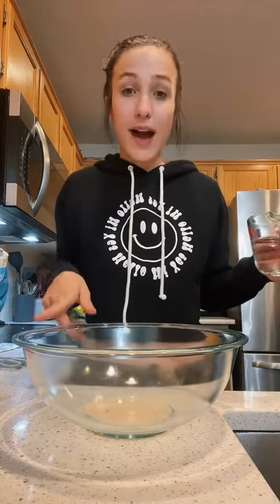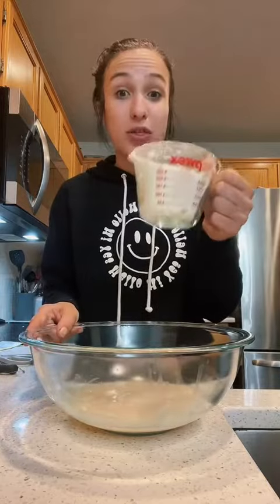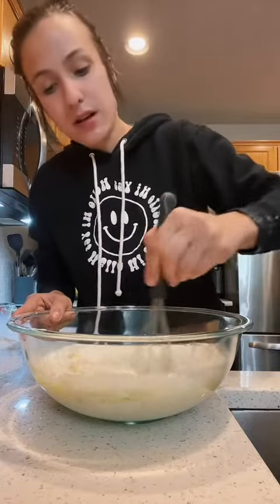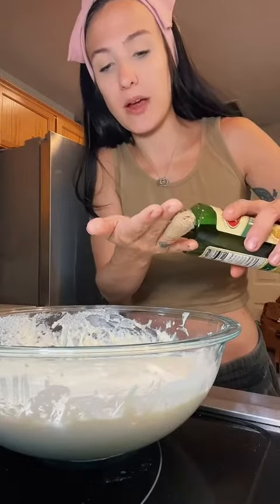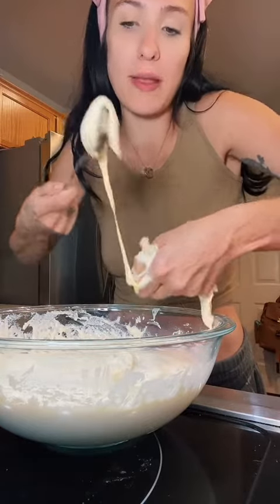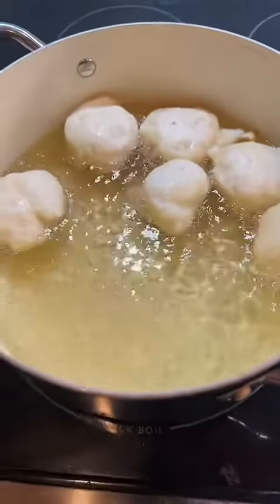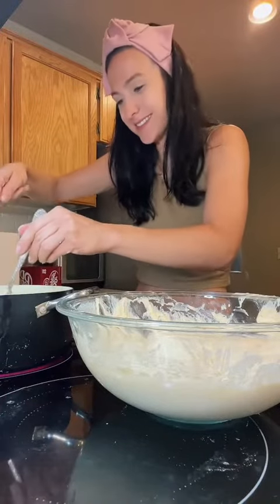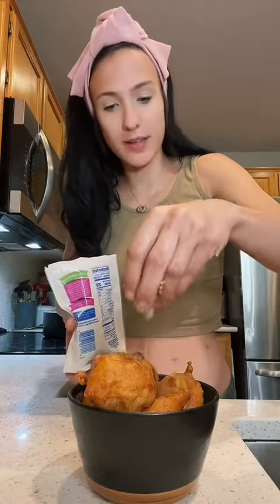Food Recommendation Greek Loukoumades katstuckey_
This channel shares simple unique food recipes that you can cook yourself. Support the maker. Visit their channel ok. This channel shares simple unique food recipes that you can cook yourself. Support the maker. Visit their channel ok. Cheers